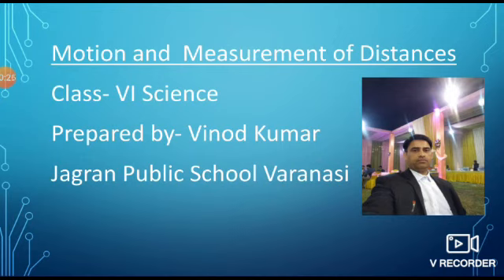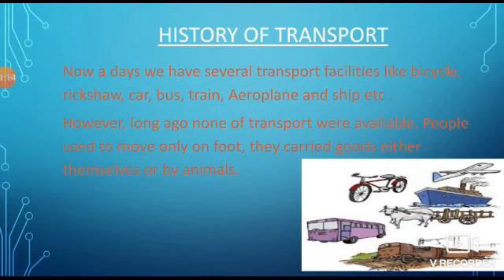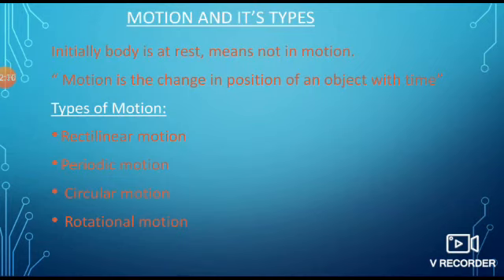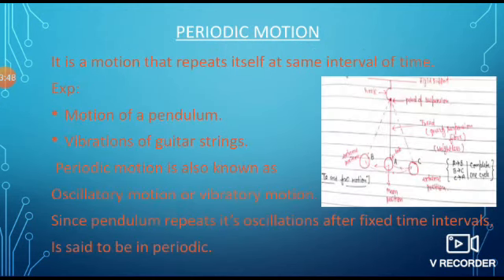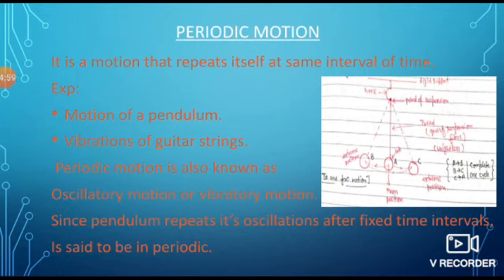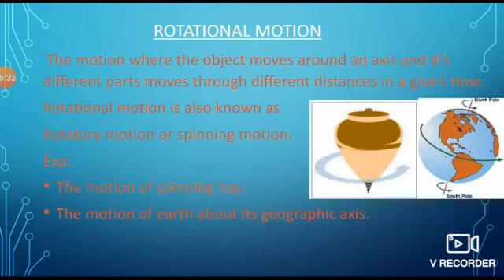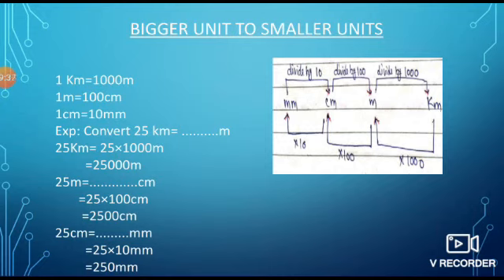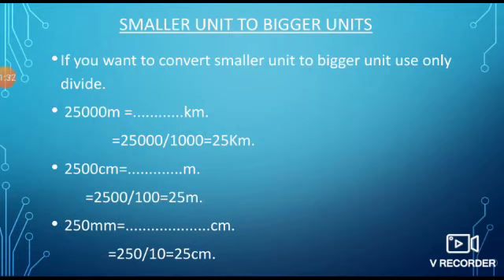Motion & Measurement of Distances , Class 6 (Science)